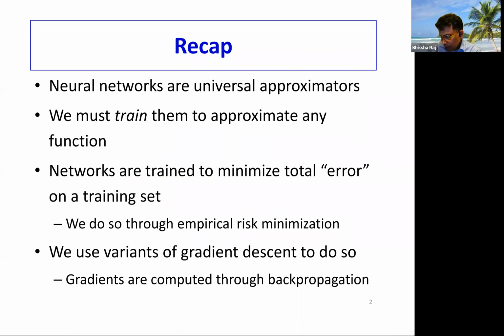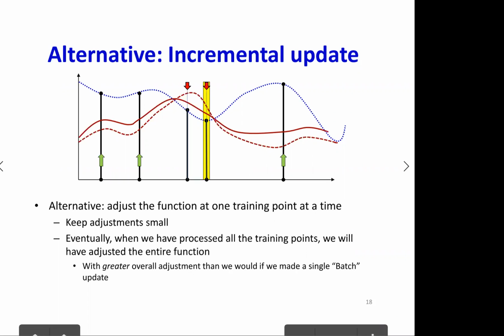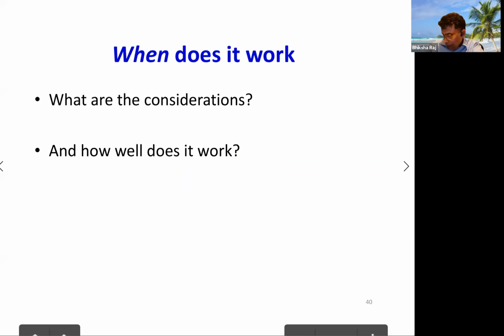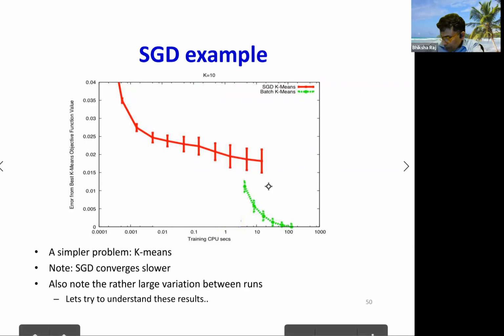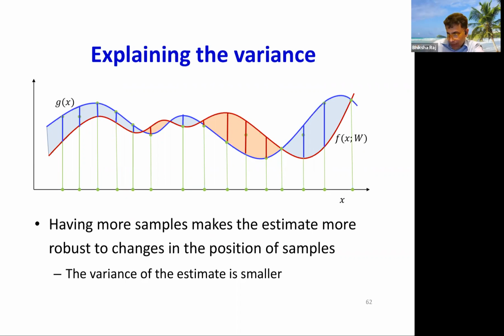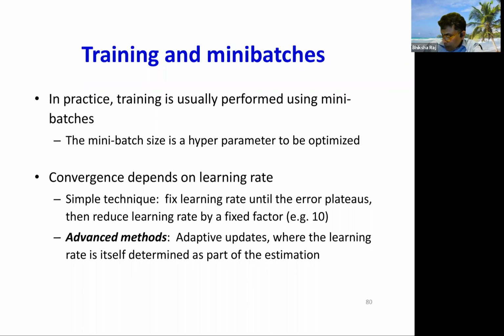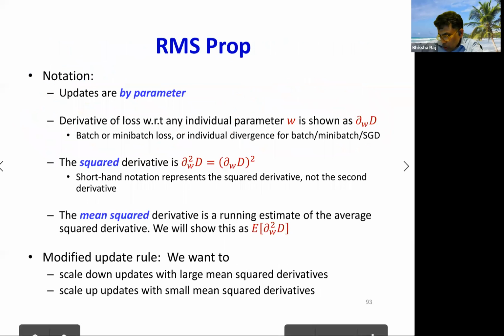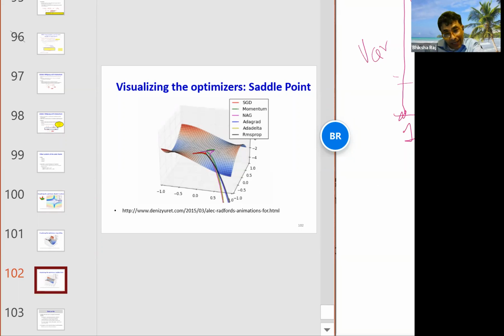Lecture 7: Batch Size, SGD, Minibatch, second-order methods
00:00 Recap
00:04:23 Gradient Descent
00:29:26 SGD Convergence
00:54:32 Mini-batch Update
01:07:46 Momentum
01:16:43 RMSProp
01:23:30 ADAM